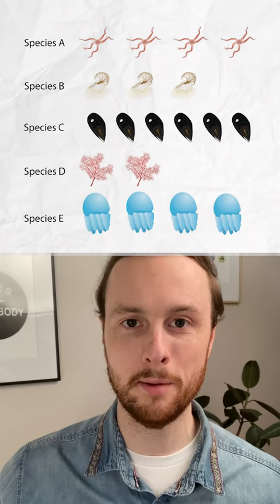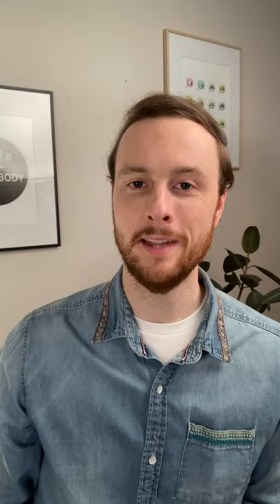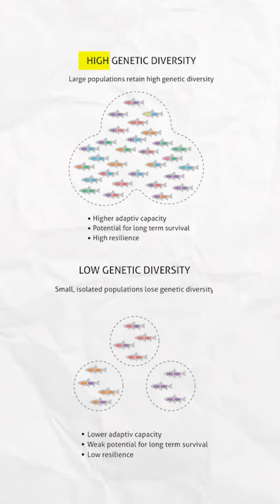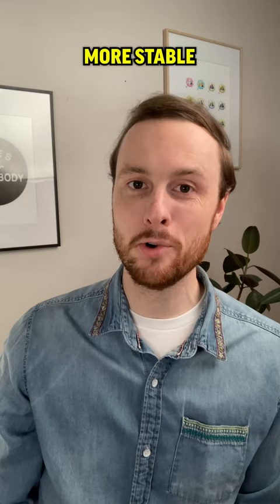AP Environmental Science Exam Review Topic 2.1 - Biodiversity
Review for the 2023 AP Environmental Science exam with this quick review of biodiversity from unit 2!